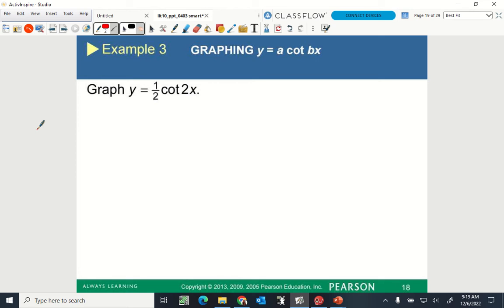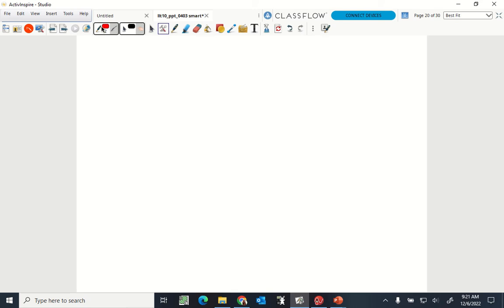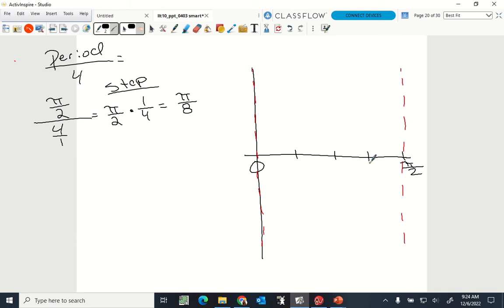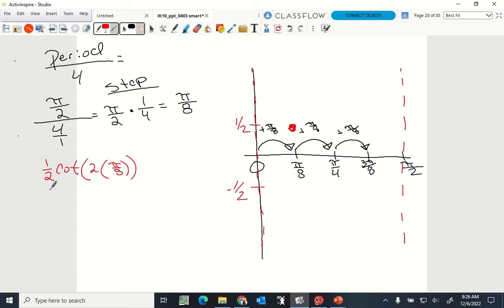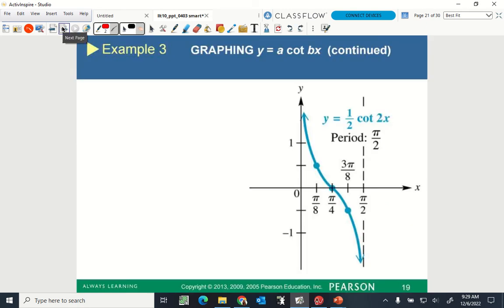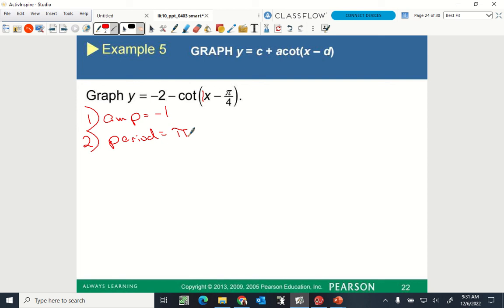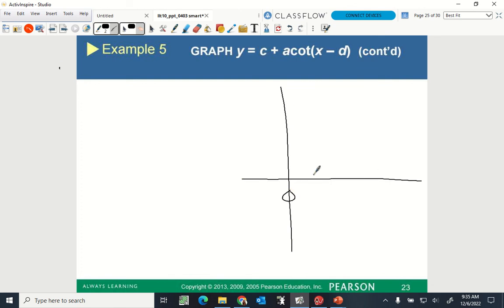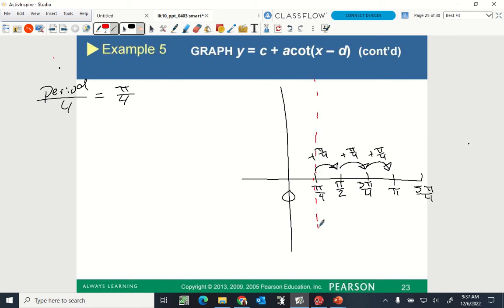4.3 Graphs of the Tangent and Cotangent Functions B